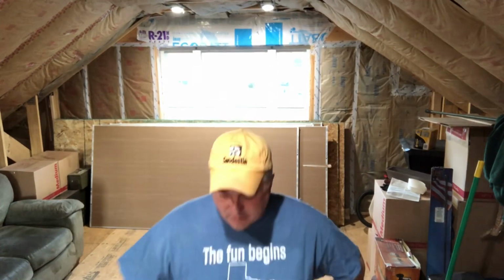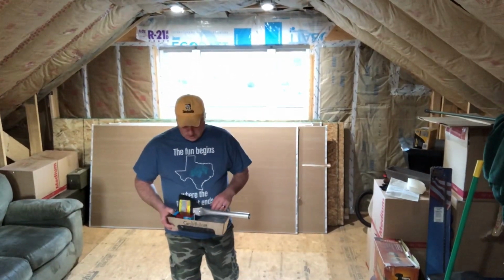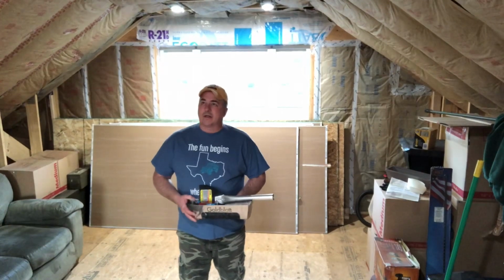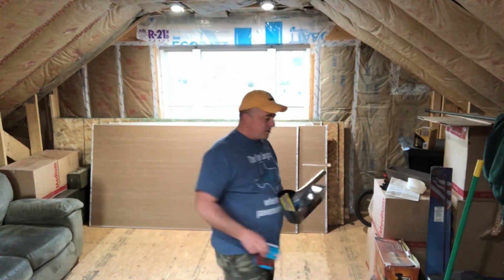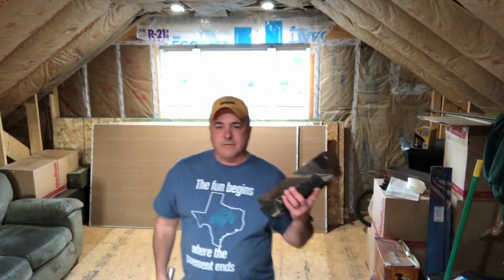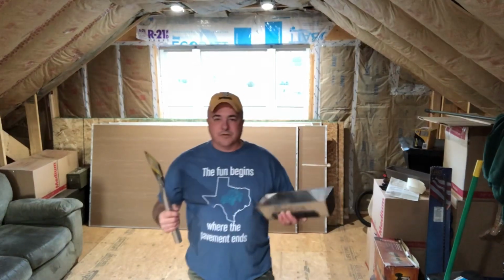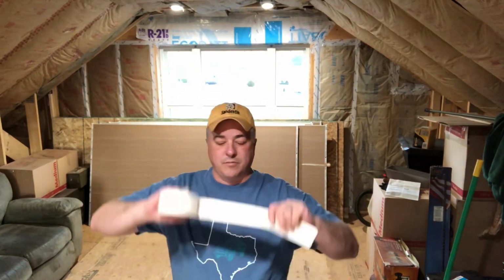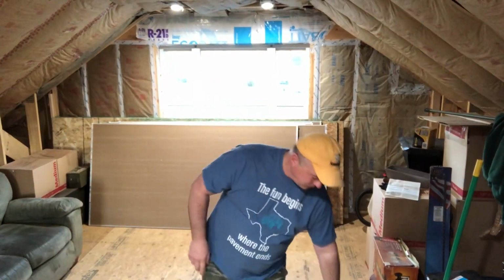Why do we build man caves? Man cave ideas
A little manly encouragement to build your own space